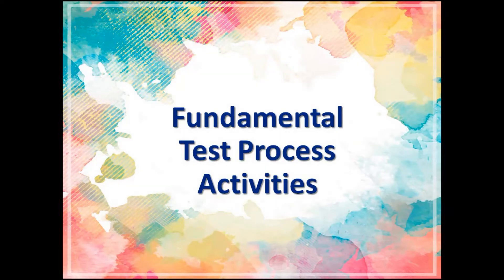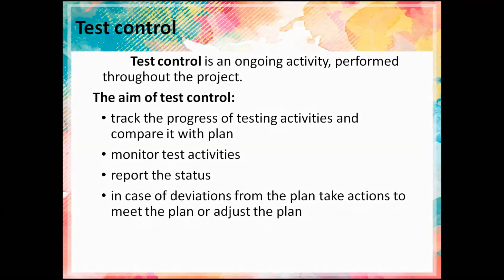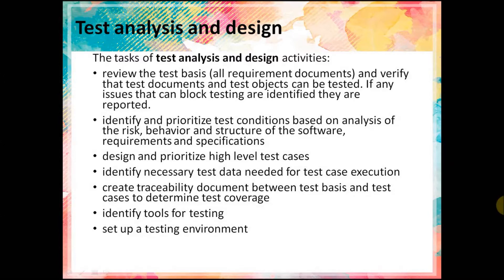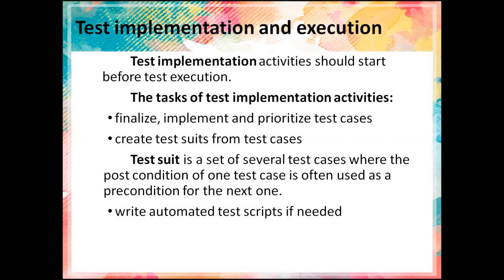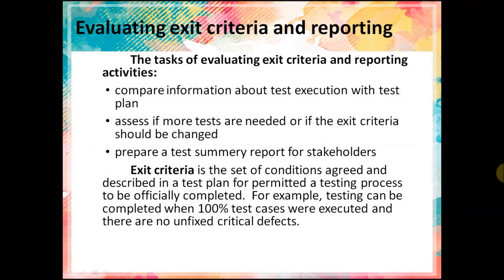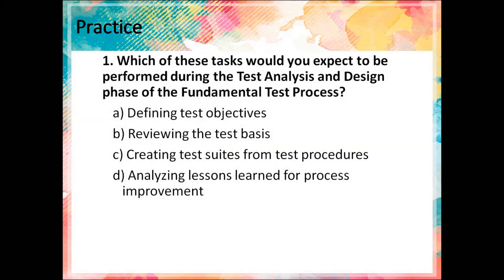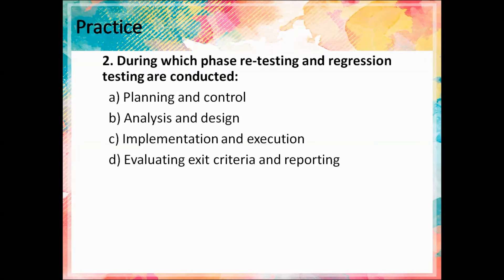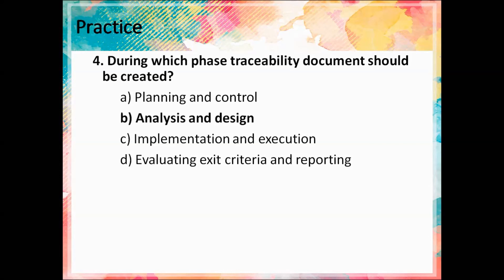ISTQB Foundation Course. Fundamental Test Process Activities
Hi Guys! This video is about Fundamental Test Process Activities.

Content of this video:
1. Planning and control
2. Analysis and design
3. Implementation and execution
4. Evaluating exit criteria and reporting
5. Test closure activities
6. Sample Questions